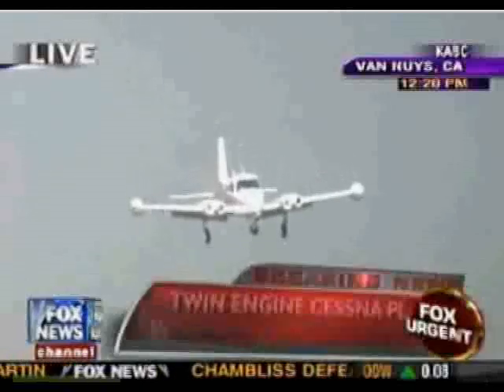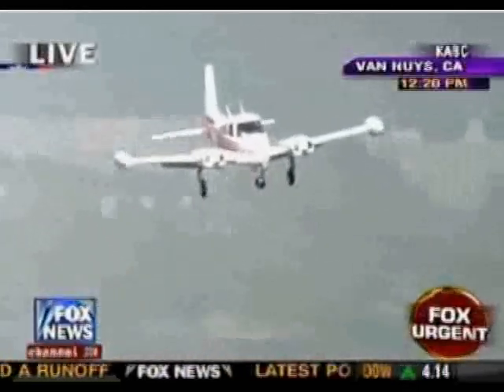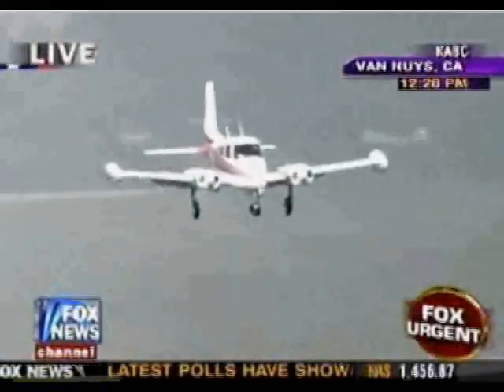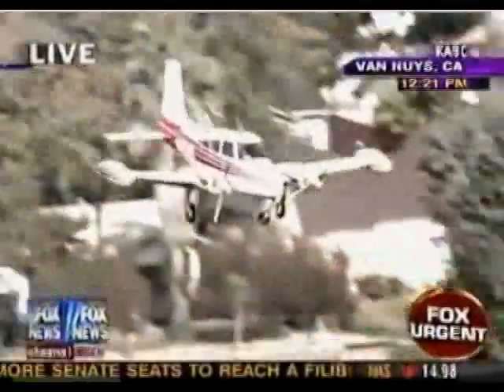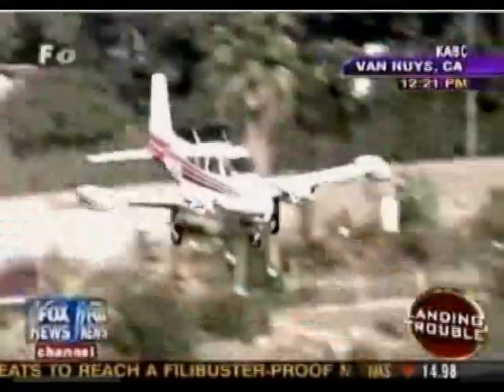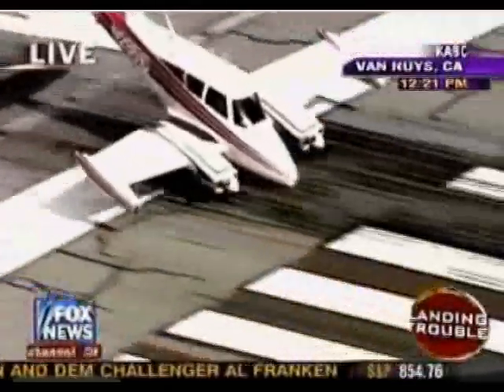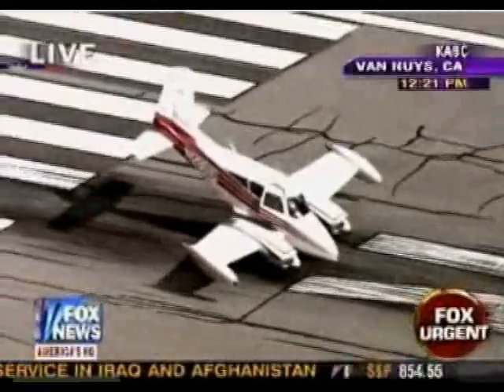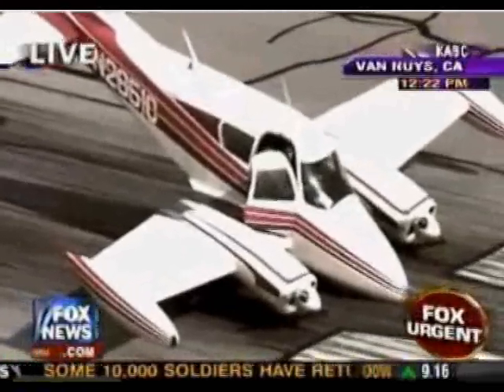Plane crash landing?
Almost!
Nice job of landing, pilot man.
Kudos!